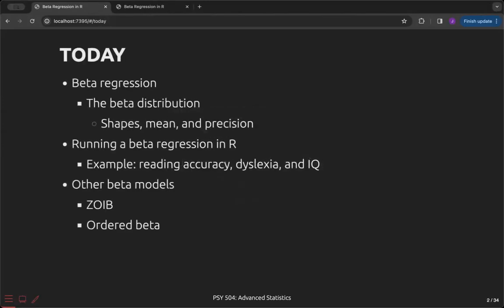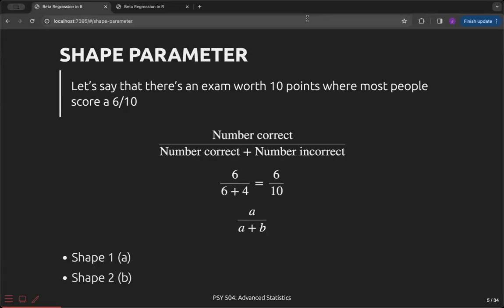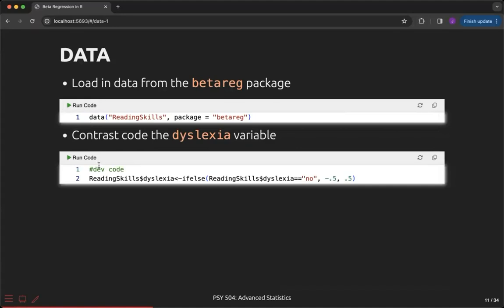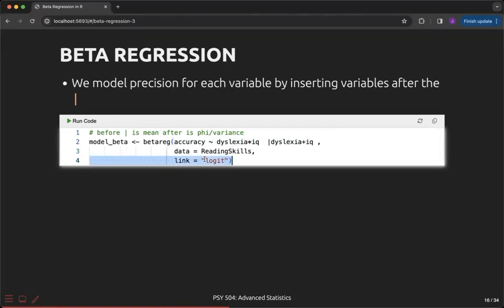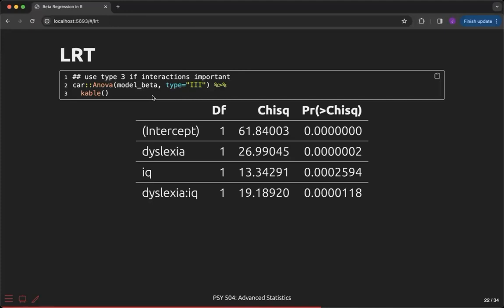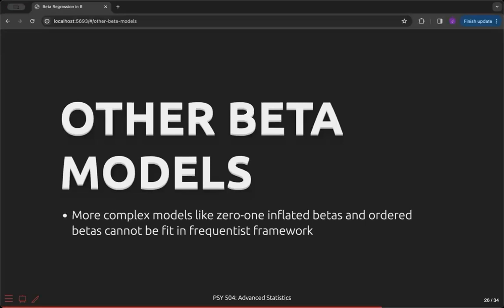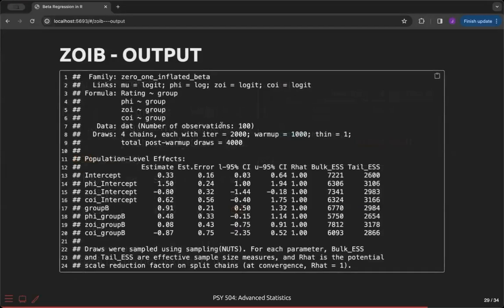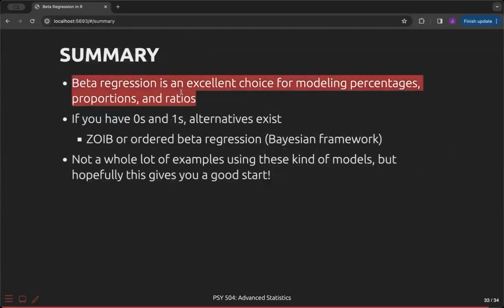PSY504-S24-Beta Regression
PSY504-S24 Beta regression in R